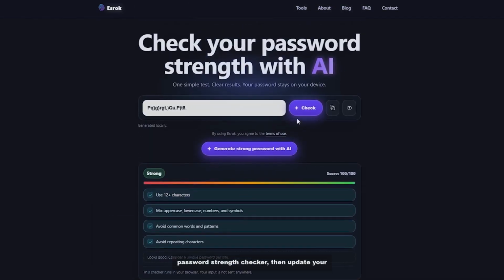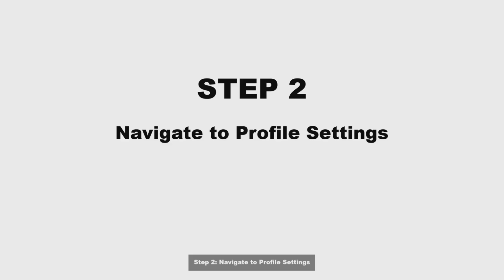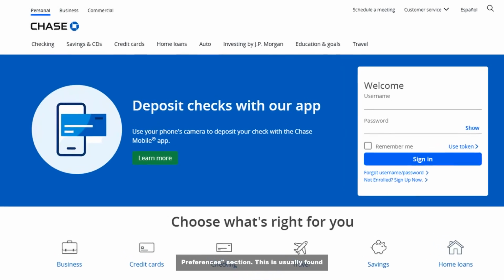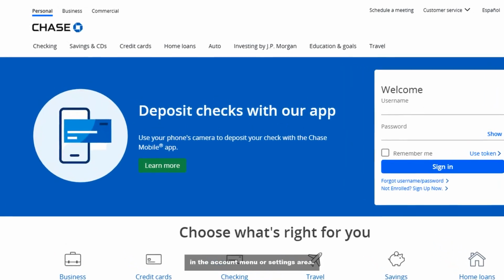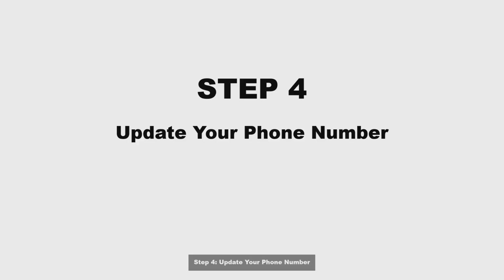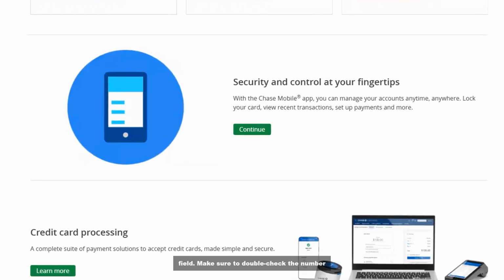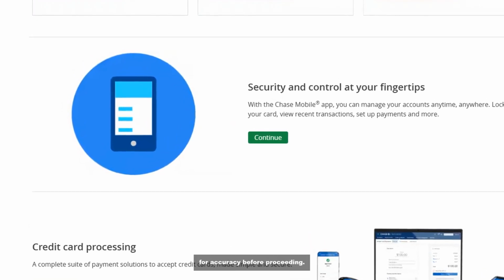How To Change The Phone Number On Your Chase Bank Account 2026 (QUICK FIX)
In this video, we show you how to change the phone number on your Chase Bank account in 2026 with a quick fix.